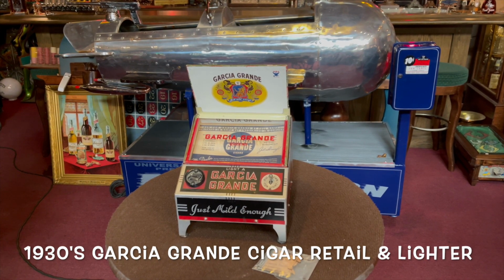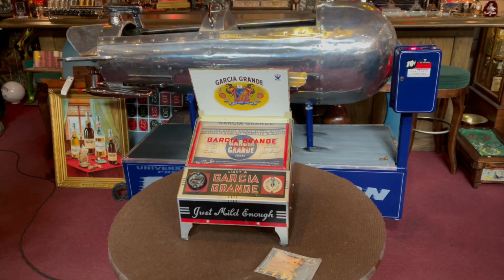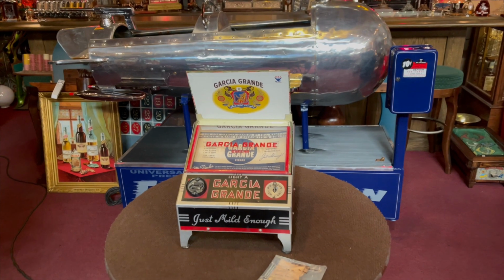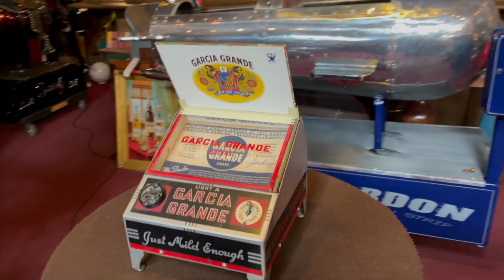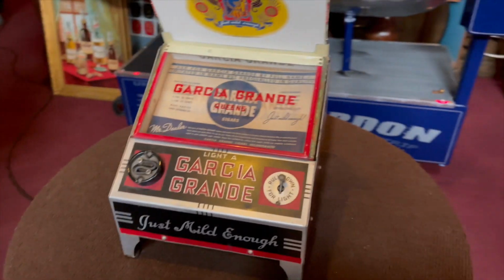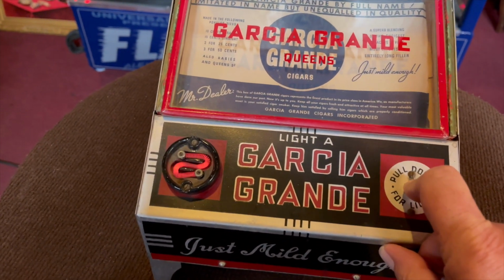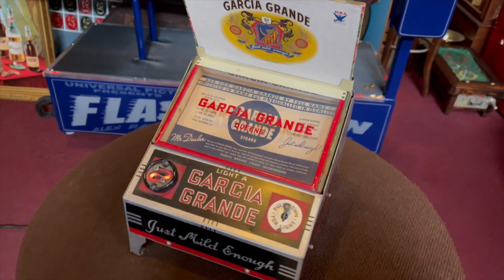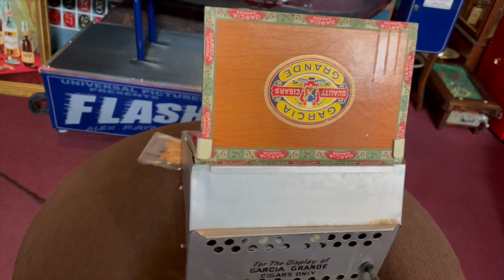1930's Garcia Grande Cigar Retail & Lighter SOLD FOR $699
1930's Garcia Grande Cigar Retail & Lighter SOLD FOR $699